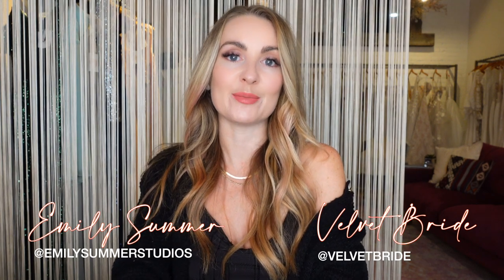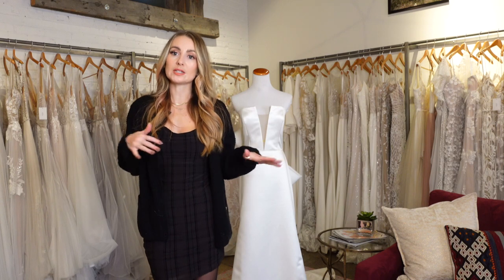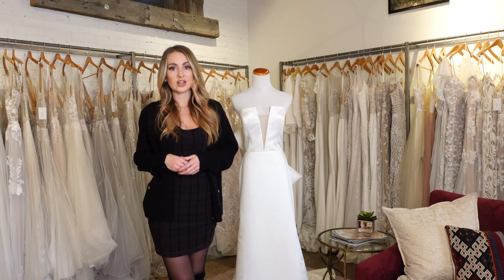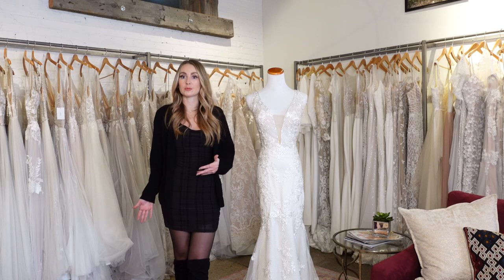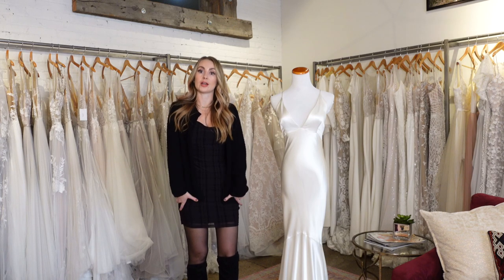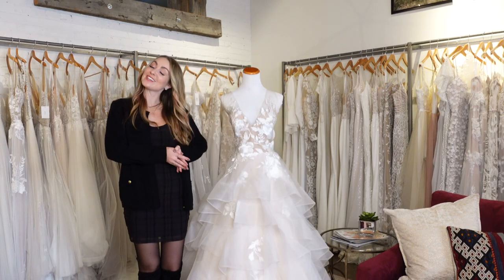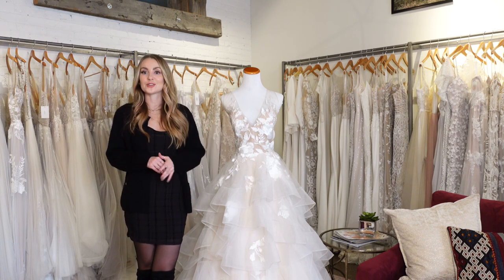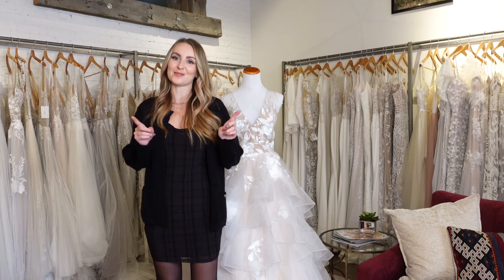Every Type of Wedding Dress Silhouette and Style Explained | Pros and Cons of each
**NOW OFFERING VIRTUAL A LA CARTE WEDDING PLANNING SERVICES**. Click below for full list of services.

With so many different names and styles when it comes to wedding dress silhouettes, it can get confusing and maybe a bit overwhelming.  Not to fear, knowing all the wedding dress terminology and silhouette styles are not incredibly important when it comes to wedding dress shopping.  What is most important is how you feel in your wedding dress, but knowing the different types of wedding dress shapes available might be helpful in your journey to finding The One.  Here is everything you need to know about the different types of wedding dress silhouettes and shapes.